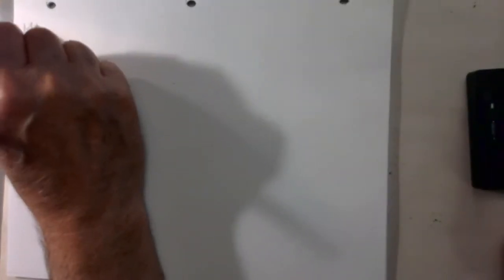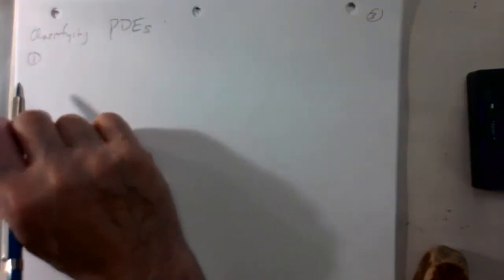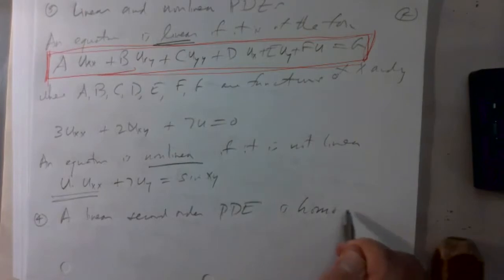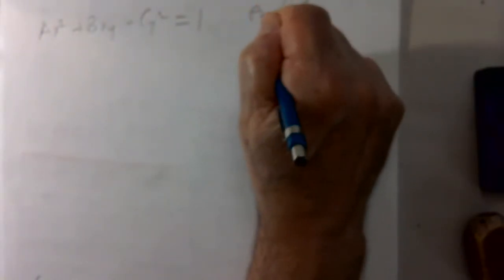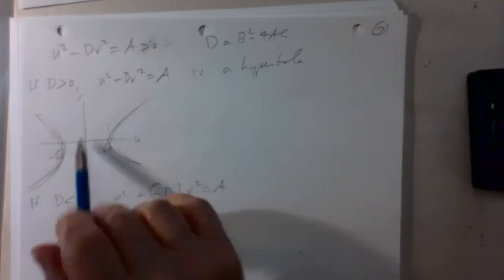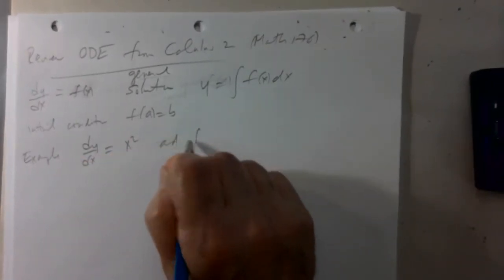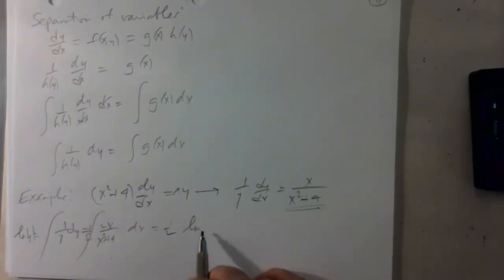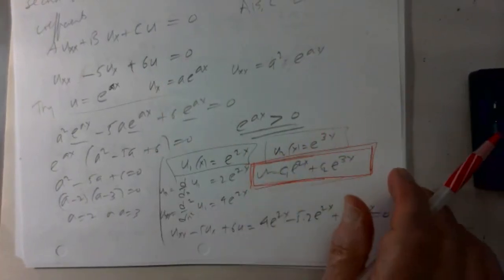PDE - Lecture 1